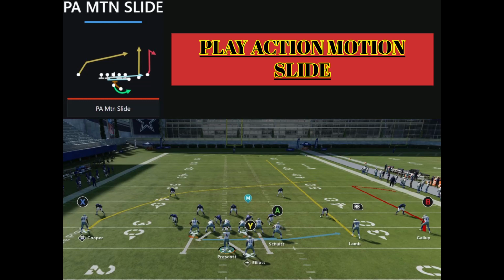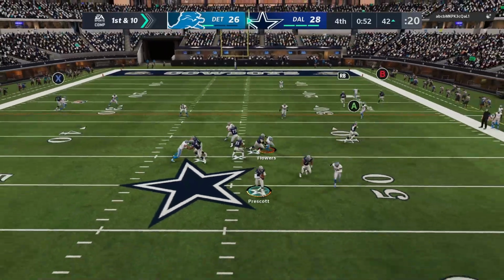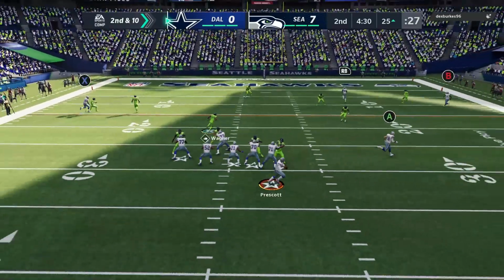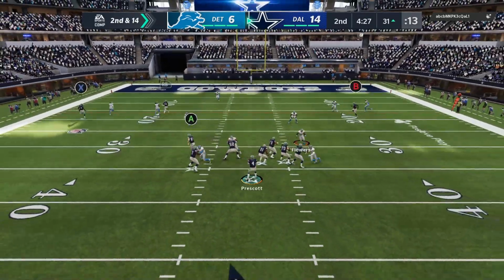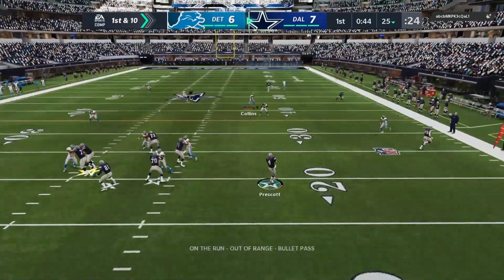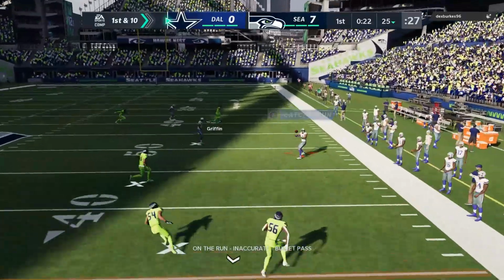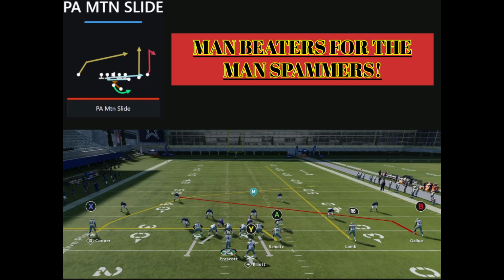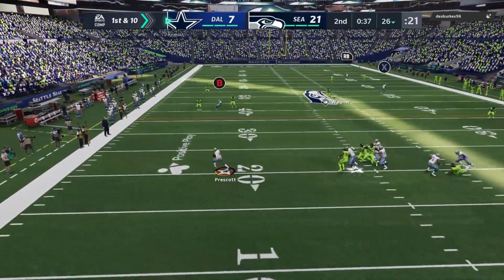Madden 21 Spread PB Mini Scheme Pt. 1 Gun Y Off Trips - New Favorite Play - Plenty Options!!!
This one is special...like special special. Stock plays aren't supposed to be this good ya'll. But since it is...RUN IT!

00:00 - Stock Setup - Myriad of Options

05:06 - Protection Options

07:03 - Simple but very Effective Zone Setup

08:42 - Guess we should abuse Man Coverage too

10:00 - What's next - I'm in the lab like right now!

Thanks for rockin wit me ya'll

Give em hell!!!

-Berm

Check out these other Community members YouTube Channels & Twitch Streams for great content: